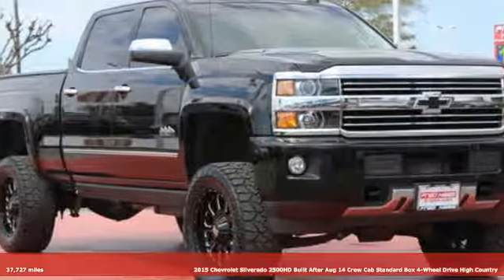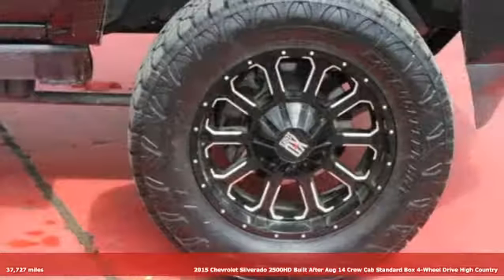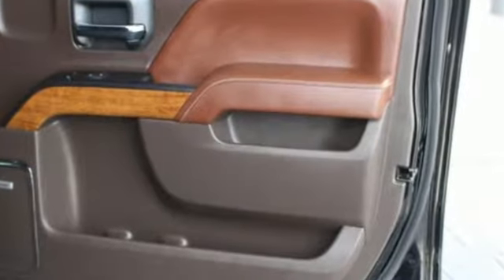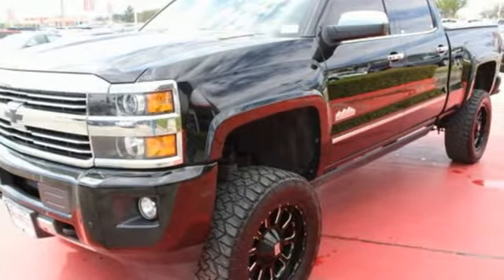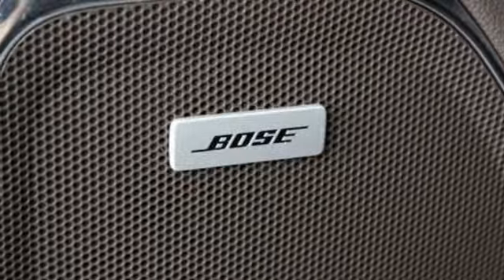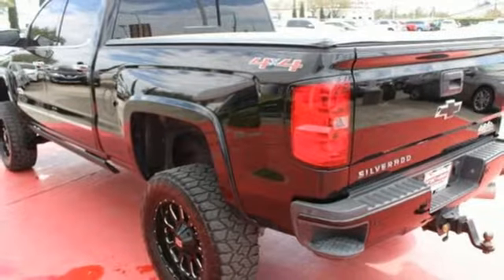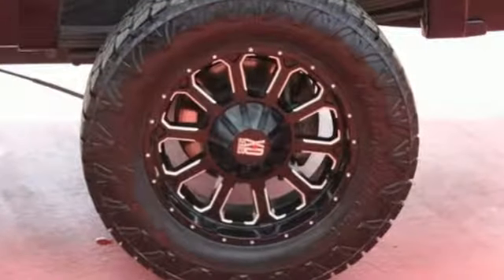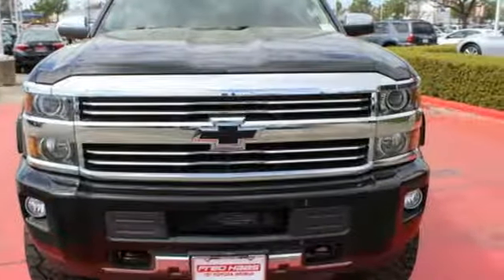Used 2015 Chevrolet Silverado 2500HD Spring TX, TX FF607764P - SOLD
Year: 2015
Make: Chevrolet
Model: Silverado 2500HD
Trim: High Country
Engine: 8 Cyl. 6.6L
Transmission: Automatic
Color: Black
Interior: Saddle
Mileage: 37727
Stock #: FF607764P
VIN: 1GC1KXE83FF607764
This Chevrolet Silverado 2500HD Built After Aug 14 has a dependable Turbocharged Diesel V8 6.6L/403 engine powering this Automatic transmission. WHEELS, 20 (50.8 CM) CHROMED ALUMINUM includes 18 x 8 (45.7 cm x 20.3 cm) steel spare wheel., WHEEL, 18 X 8 (45.7 CM X 20.3 CM) FULL-SIZE, STEEL SPARE, UNDERBODY SHIELD, FRAME-MOUNTED SHIELDS includes front underbody shield starting behind front bumper and running to first cross-member, protecting front underbody, oil pan, differential case and transfer case.*This Chevrolet Silverado 2500HD Built After Aug 14 Comes Equipped with These Options *SUSPENSION PACKAGE, STANDARD includes 51mm twin tube shock absorbers and 33mm front stabilizer bar (STD), DURAMAX PLUS PACKAGE includes (LML) Duramax 6.6L Turbo Diesel V8 engine, (MW7) Allison 1000 6-speed automatic transmission, (GT4) 3.73 rear axle ratio, (K05) engine block heater, (K40) exhaust brake and (IO6) Chevrolet MyLink 8 Diagonal Color Touch audio system with Navigation (Includes (Y65) Driver Alert Package, (JF4) power adjustable pedals and (UVD) heated leather steering wheel., DRIVER ALERT PACKAGE includes Lane Departure Warning, Forward Collision Alert, Safety Alert Seat and (UD5) Front and Rear Park Assist. , TRANSMISSION, ALLISON 1000 6-SPEED AUTOMATIC, ELECTRONICALLY CONTROLLED with overdrive, electronic engine grade braking and tow/haul mode, TRAILERING WIRING PROVISIONS, FOR CAMPER, FIFTH WHEEL AND GOOSENECK TRAILER is located at the rear of the pickup box attached to the rear frame cross member, TIRES, LT265/60R20E ALL-TERRAIN, BLACKWALL, SWITCH, HIGH IDLE, SUNROOF, POWER, STEERING WHEEL, HEATED, LEATHER WRAPPED WITH AUDIO AND CRUISE CONTROLS, SEATS, FRONT FULL-FEATURE LEATHER-APPOINTED BUCKET includes 12-way power driver and front passenger seat adjuster including 4-way power lumbar instead of 2-way. (KA1) heated seat cushions and seat backs is not included..*Stop By Today *Stop by Fred Haas Toyota World located at 20400 Interstate 45, Spring, TX 77373 for a quick visit and a great vehicle!

Address:
20400 Interstate 45 North